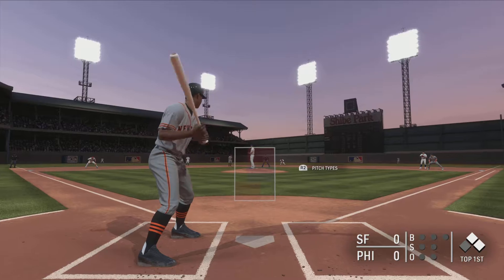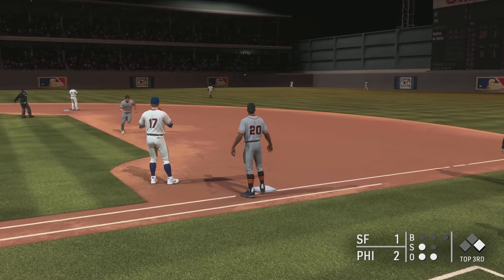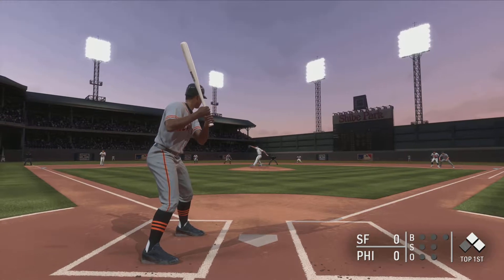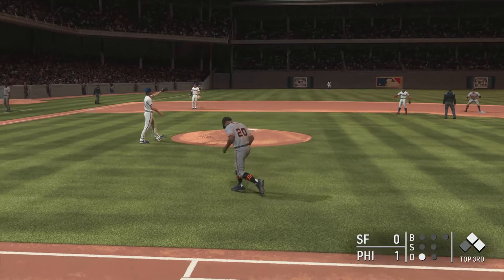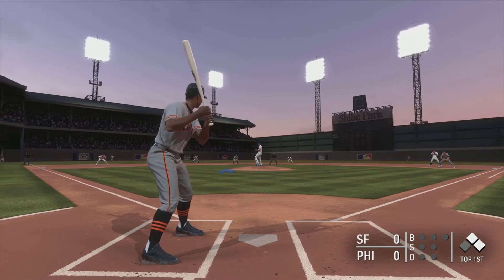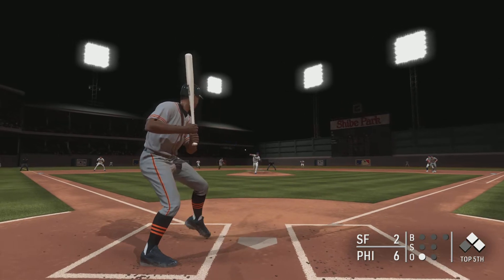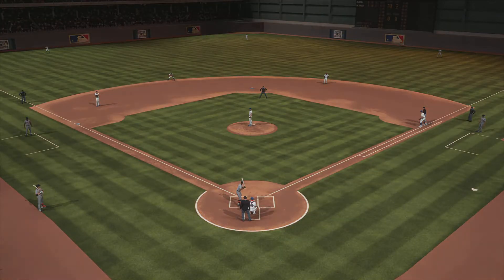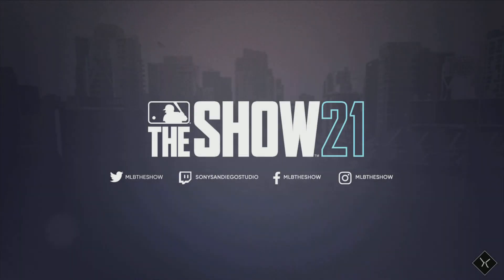MLB The Show 21 Monte Irvin Player Program Episode 3 Monte Is Money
Episode 3
Monte Irvin Player Program